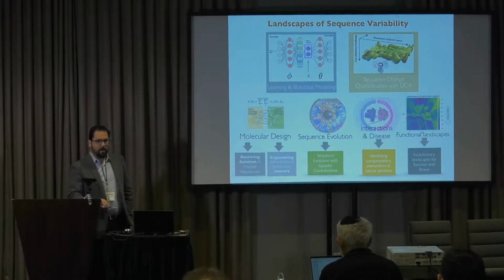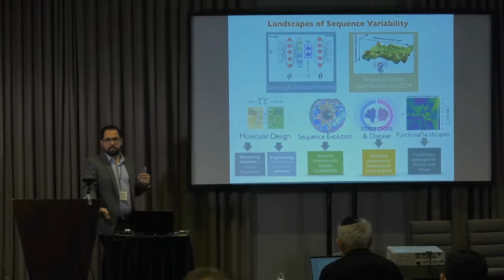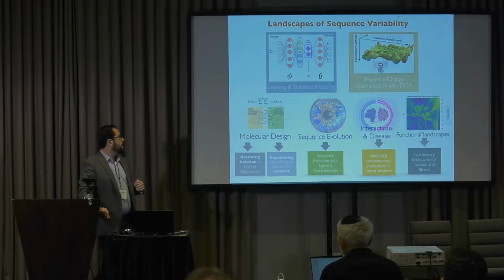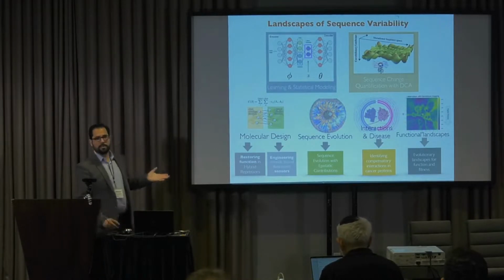Faruck Morcos, UT-Dallas | Machine Learning Workshop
Speaker: Faruck Morcos, UT-Dallas
Talk: Landscapes of Sequence Variability

Workshop: Foundations of Machine Learning and Its Applications for Scientific Discovery in Physical and Biological Systems
June 2022 | Washington, DC Metro

Hosted by Rice University
Funded by NSF